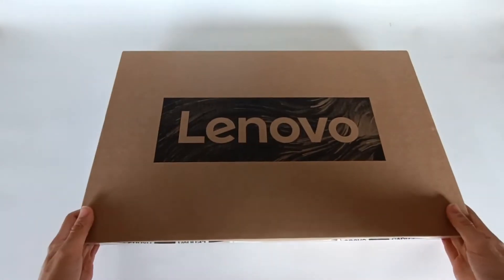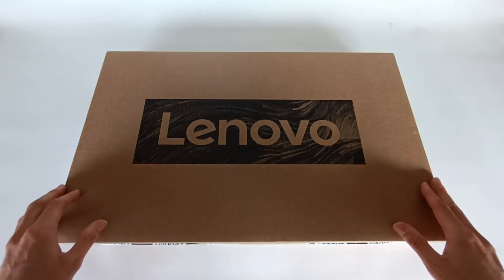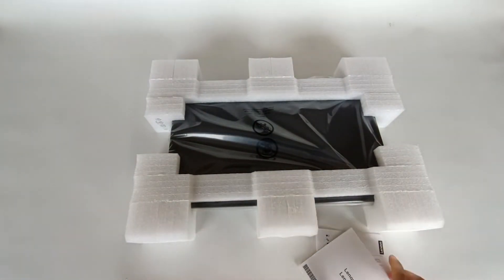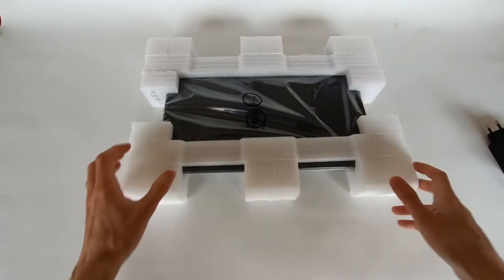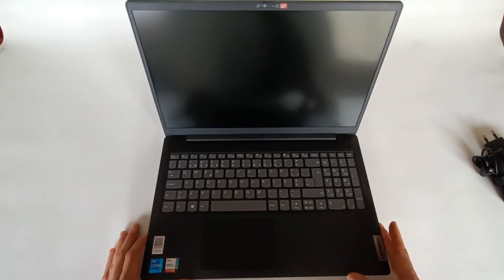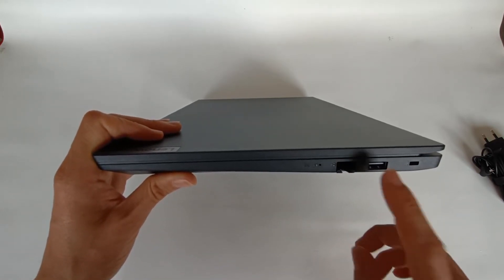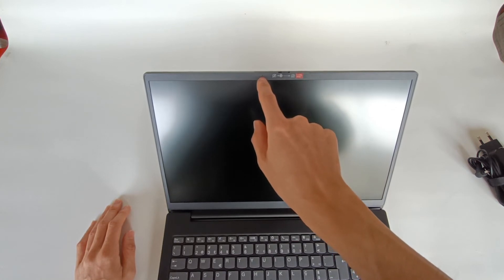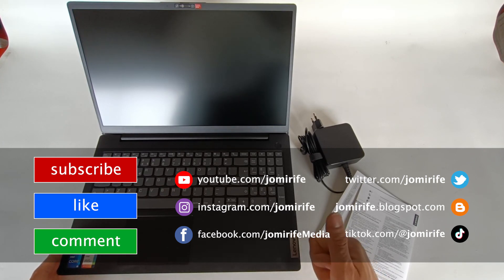Lenovo V15 G2 ITL – Unboxing the new laptop computer, simple but powerful for work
Do you like this computer?

In this video I will open the Lenovo V15 G2 ITL laptop case, show you how to open and see everything that comes inside the box. There is not much in this model, and the box is one of the simplest that are manufactured, the computer simply comes inside a plastic bag and accommodated with a rigid sponge to resist impacts, it also brings the power charger in the form of a square brick already typical of Lenovo, with a traditional power connector that is not USB-C, and also comes with two sheets of information, one about the warranty and the other from the user guide, nothing more comes in the box. In this video I will show the design of the computer, the computer interface chips, the potential of this computer and the audience that is targeted. Soon I will publish videos of this computer, about the specs of the technology, ability to be repaired and updated, and I will test the computer.

Chapters
0:00 about the computer
1:20 opening the box
2:19 what's in the box
3:25 computer design
4:23 interfaces
5:55 webcam
3:30 conclusion

🌎 Other languages
New Lenovo V15 G2 laptop computer, know the technology specifications of this computer.
Novo computador portátil Lenovo V15 G2, conheça as especificações da tecnologia deste computador.
Nouveau ordinateur portable Lenovo V15 G2, connaissez les spécifications technologiques de cet ordinateur.
Nuovo computer portatile Lenovo V15 G2, conoscono le specifiche tecnologiche di questo computer.
Nueva computadora portátil Lenovo V15 G2, conoce las especificaciones tecnológicas de esta computadora.
Neuer Lenovo V15 G2 -Laptop -Computer kennen die technologischen Spezifikationen dieses Computers.
Komputer laptop Lenovo V15 G2 baru, ketahui spesifikasi teknologi komputer ini.
New Lenovo V15 G2 노트북 컴퓨터,이 컴퓨터의 기술 사양을 알고 있습니다.
新しいLenovo V15 G2ラップトップコンピューターは、このコンピューターのテクノロジー仕様を知っています。
Máy tính xách tay Lenovo V15 G2 mới, biết các thông số kỹ thuật công nghệ của máy tính này.
新的Lenovo V15 G2笔记本电脑，了解该计算机的技术规格。
Новый ноутбук Lenovo V15 G2 знает технологические спецификации этого компьютера.
Nuwe Lenovo V15 G2 -skootrekenaar, ken die tegnologie -spesifikasies van hierdie rekenaar.
Nowy komputer laptopa Lenovo V15 G2, znam specyfikacje technologii tego komputera.
Ny Lenovo V15 G2 -bärbar dator, känner till teknikspecifikationerna för denna dator. .
id:computador_lenovov15